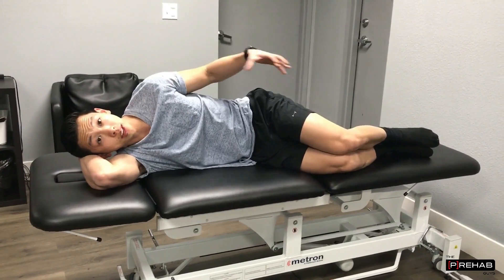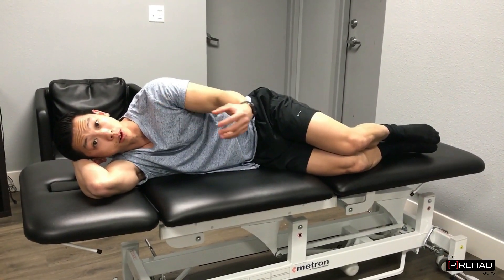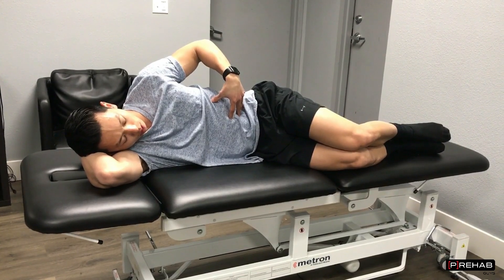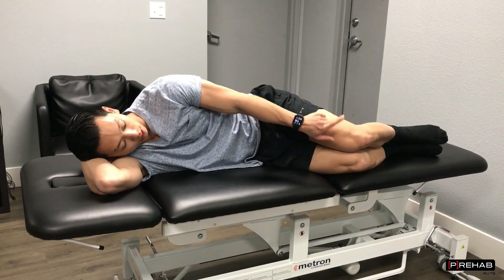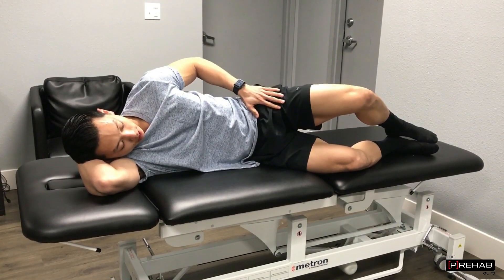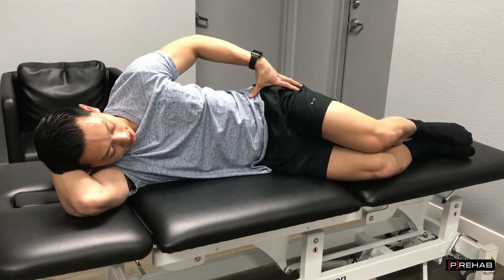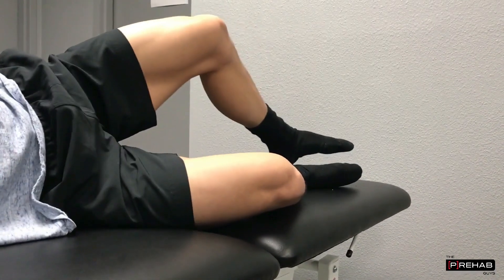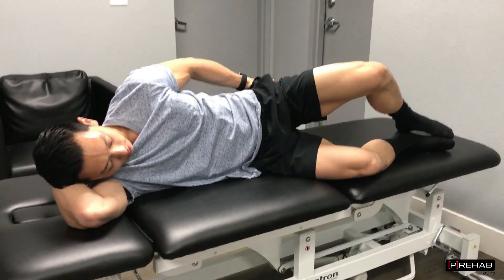Fool Proof Guide to Sidelying Clams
Foolproof Guide to Sideyling Clams

ACLr Prehab

We haven't announced this move yet, but this is one of our ACLr Prehab videos we made  in collaboration with a Silicon valley based tech startup. We will be CHANGING THE GAME in terms of surgical prehab and immediately post-operative rehab with this company. Be on the lookout for the full announcement later this quarter!

While gaining back knee range of motion is the biggest preoperative indicator for a successful ACLr surgery, maintaining proximal strength of your core and glutes is a way to jump start post-surgery rehabilitation. Learning how to activate these muscles in addition to building up as much strength as possible prior to surgery means that once your knee is strong enough to squat, hinge, lift, lunge, etc, you won’t have to worry about other weak links in the functional chain - your core and glutes - getting in the way of your rehabilitation.

1️⃣Lie on your side, with your affected leg on top

2️⃣Slightly squeeze your core. Maintain this activation throughout the entire exercise

3️⃣Push your bottom knee into the ground to keep your pelvis stable

4️⃣ROTATE your knee out and back. You are not just lifting the leg up, but actually rotating it backwards

5️⃣Your shoulders, torso, and pelvis should not be moving at all. Only your knee should be moving. Maintain a straight line from your shoulders to your hips. By looking at the starting and ending position of your knees, you can ensure that you are not compensating from your back.

6️⃣You should feel a deep muscle burning in the back of your glutes

The Prehab Guys: Optimizing human movement and performance, promoting longevity, and keeping your movement system in tune one post at a time. Instilling new meaning into physicaltherapy. If you are in any pain, please see your local physical therapist by visiting